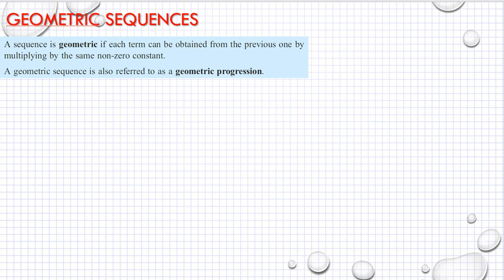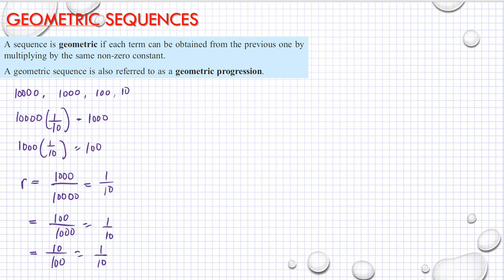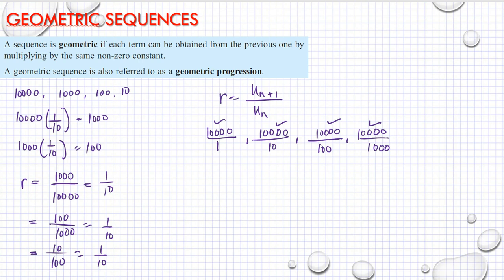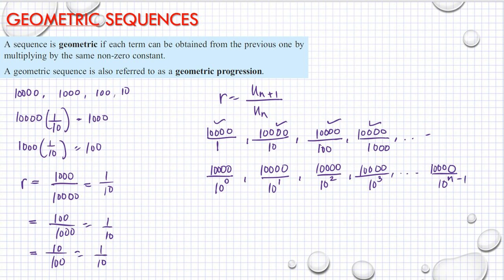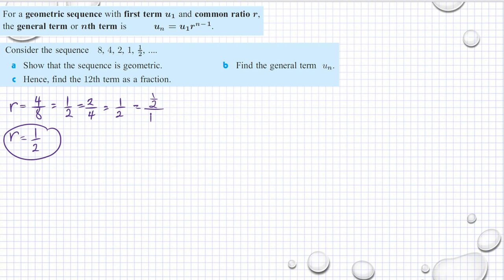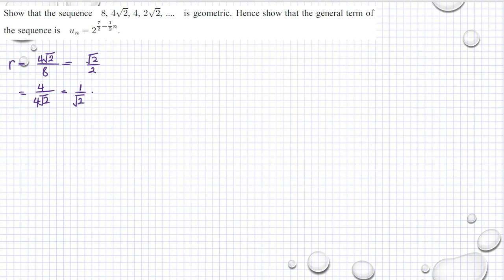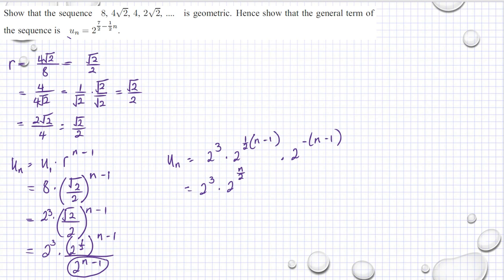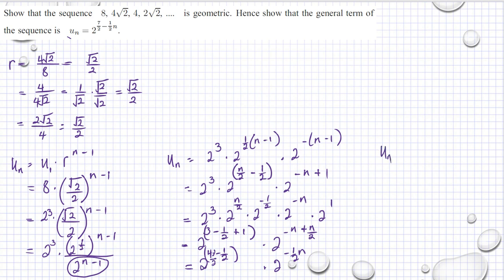PRC LET Reviewer Sequences and Series Geometric Sequences part 1